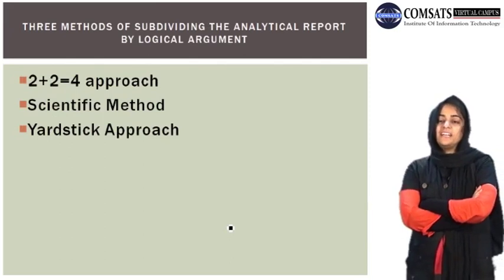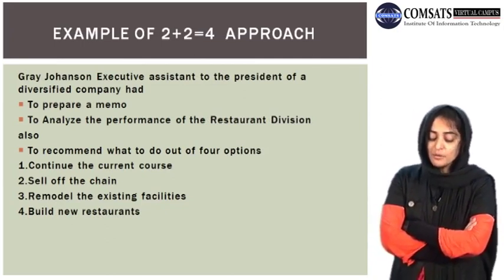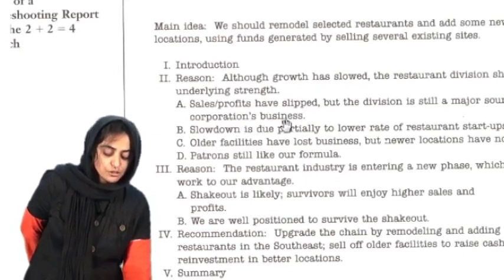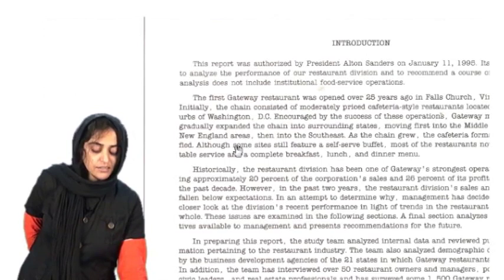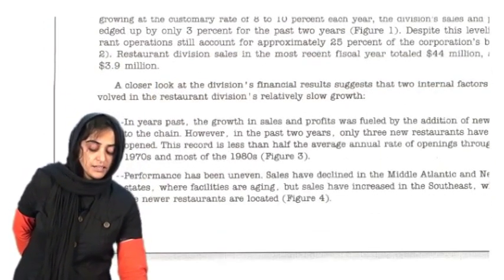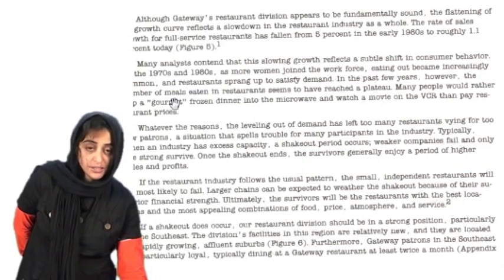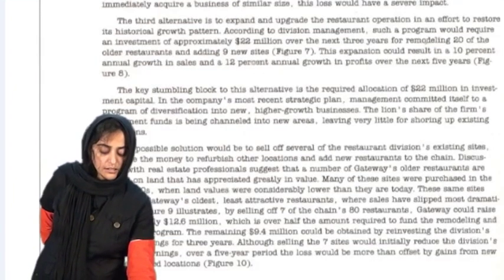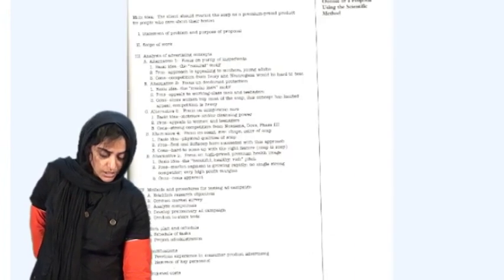Subdividing the Analytical Report Writing in Hindi Urdu HUM102 LECTURE 12